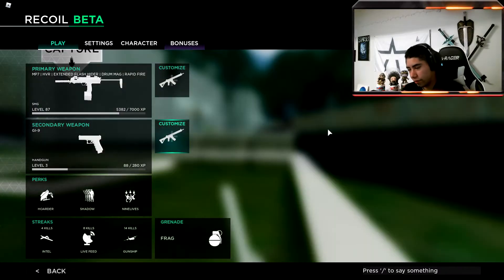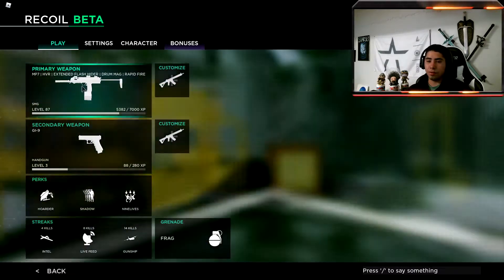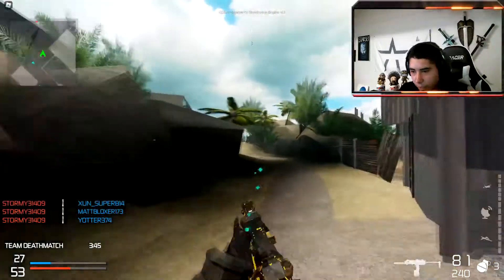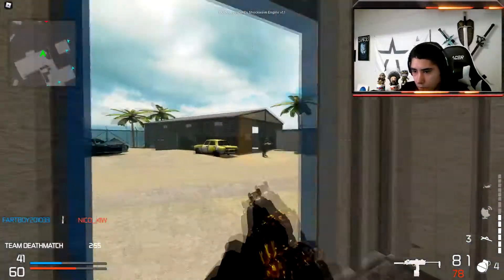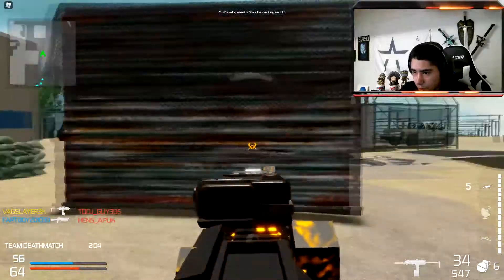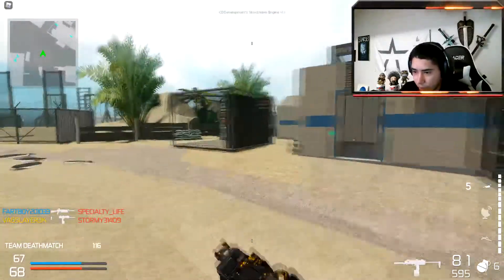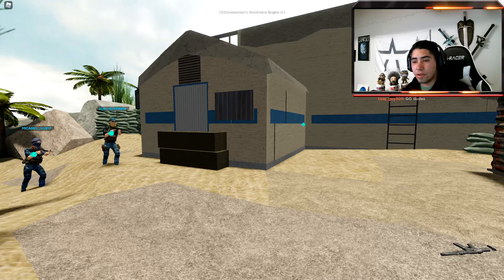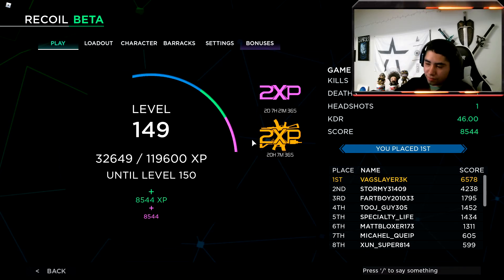The MP7 is NUTTY (Recoil Nuclear Gameplay)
Hello everyone I hope you all enjoyed this short video I didn't want to go another day without posting so I do apologize for being kinda dead in this. I really do appreciate everyone's support lately I love you guys!